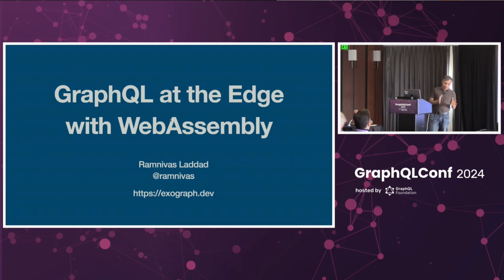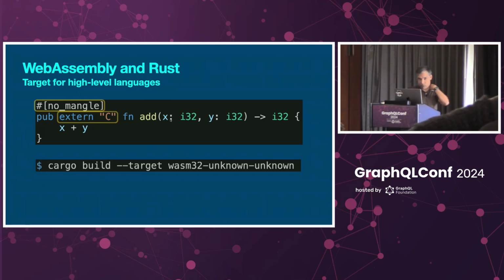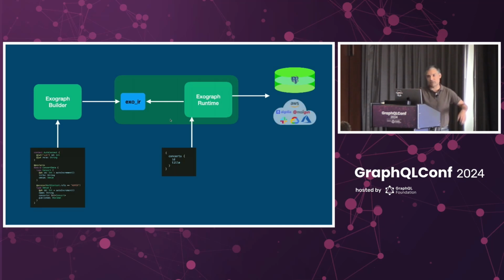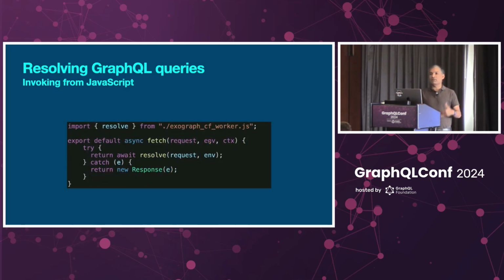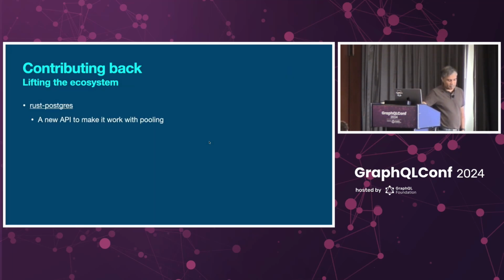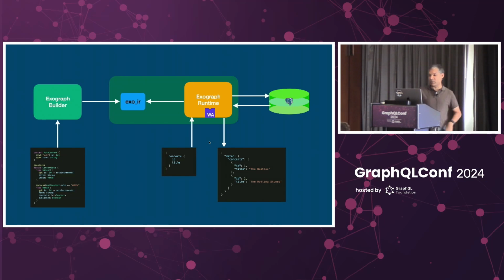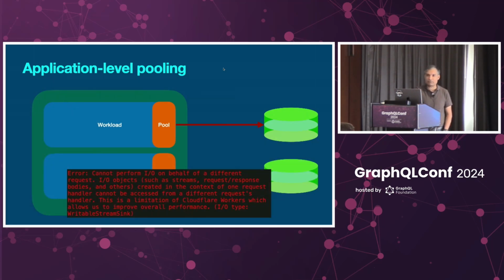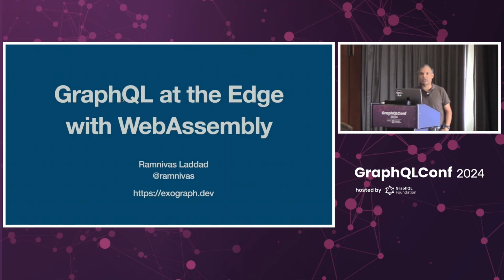GraphQL at the Edge with WebAssembly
WebAssembly is reshaping our approach to software execution units and components. With its ecosystem maturing--the ability to deploy with multiple cloud providers, the standardization of WebAssembly Components, and the rise of WASI--its potential is fast becoming a reality. WebAssembly is especially suitable for running server-side code at the edge, where resource constraints and security concerns are paramount. To realize the full potential of running API servers at the edge--lowered latency, reduced costs, and improved scalability--we must rethink our approach to building and deploying servers. GraphQL is particularly well-suited for edge deployments. It not only reduces the number of trips between the client and the server but also allows implementations to optimize the whole query to reduce round trips to the data server. In this session, we will explore how to target a Rust implementation of GraphQL server to WebAssembly. We'll also look into how this fits within the WebAssembly ecosystem and how you can run these servers even in your browser.

Get More GraphQL
▶️ Watch the Working Group Meetings:  @GraphQLFoundation